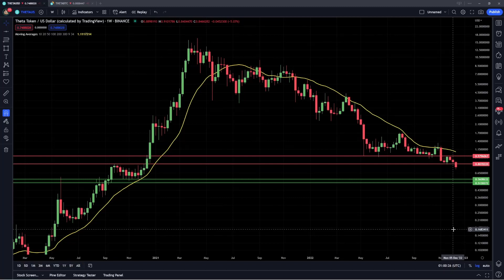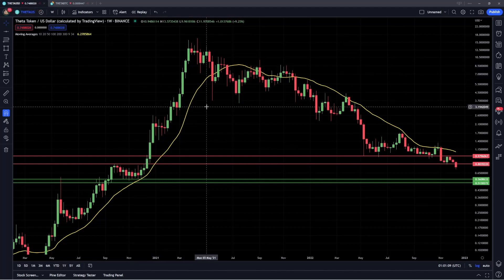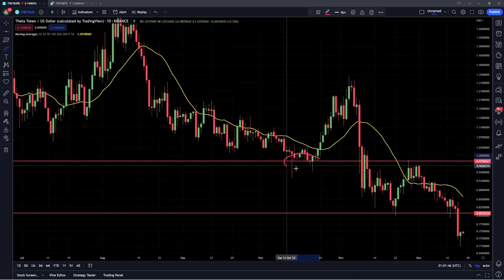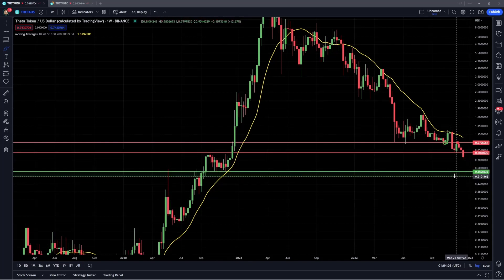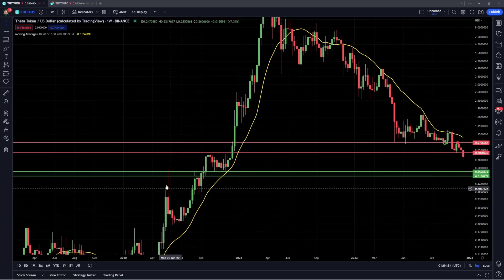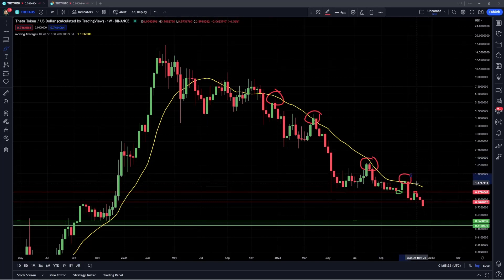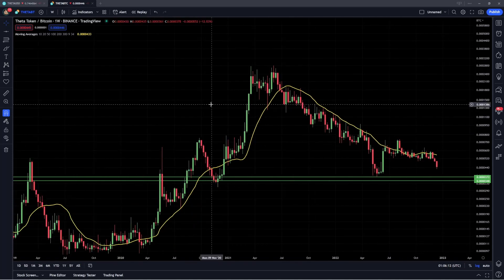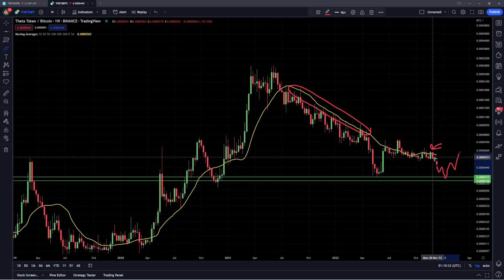Theta Token Market Analysis! Key Support Breaking Down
In todays video I provide a long term update for theta token. THETA has broken down from support and started to form lower lows, similar to many other altcoins. I discuss some key areas of support to watch out for. I also talk about the THETABTC ratio and a potential retest of the summer lows. I hope you guys enjoy!